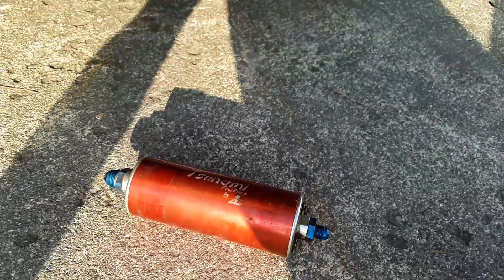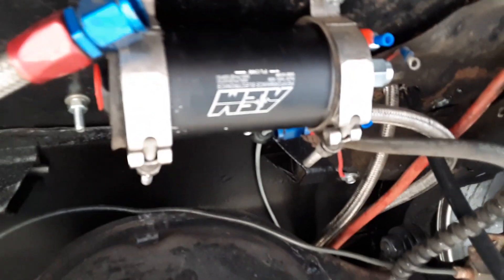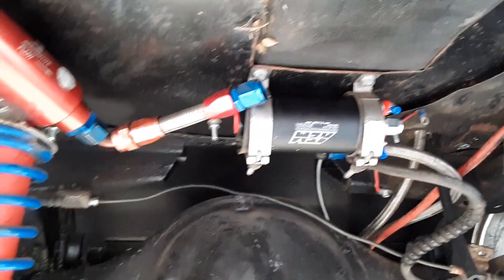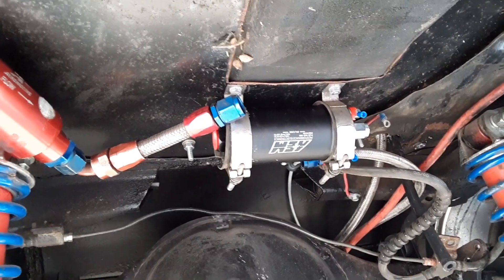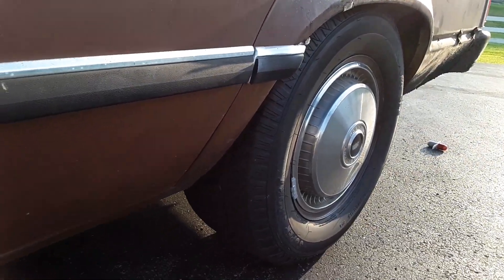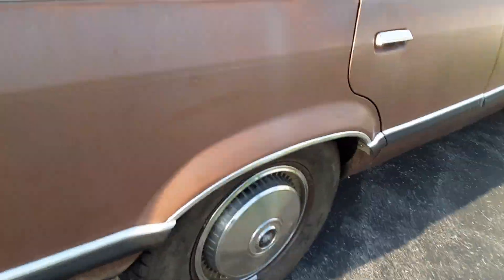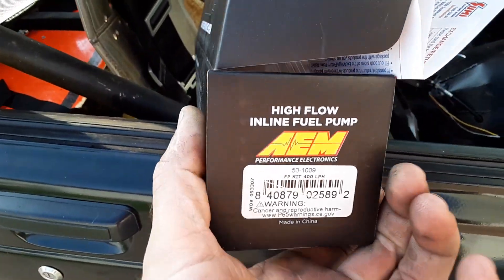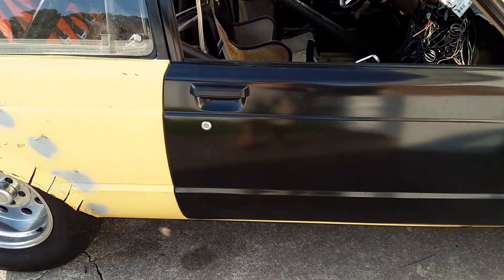Fuel pump swap 81 Toyota starlet ls3 twin turbo swap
1981 Toyota Starlet swapped to a  Gen 4 6.0 LS engine with LS3 style heads twin DT466 International diesel Truck turbos LS3 intake 92 mm Chinese throttle body Pac 1219 valve springs Summit Racing stage 2 turbo cam 4000 stall Circle D Billet torque converter Powerglide transmission with trans brake Ford 9-inch rear end 3.50 gear and spool 4-link rear suspension roll cage and tubbed